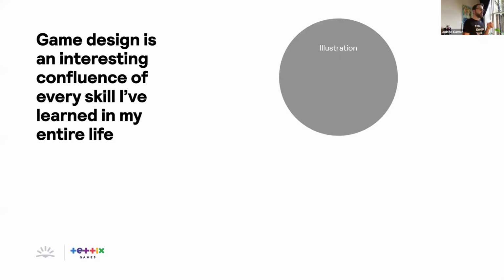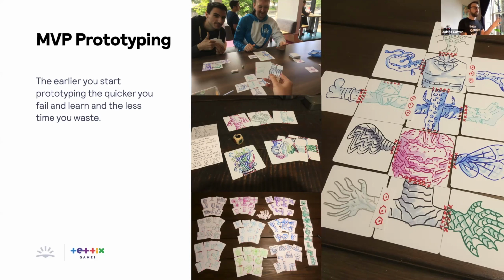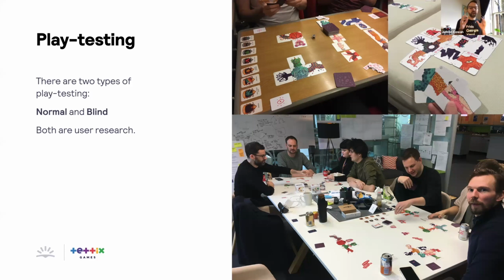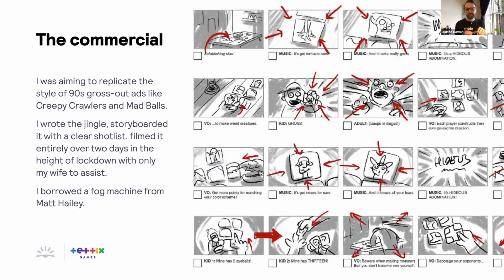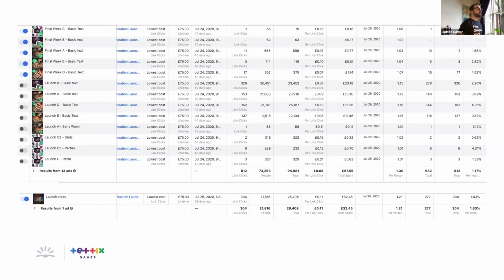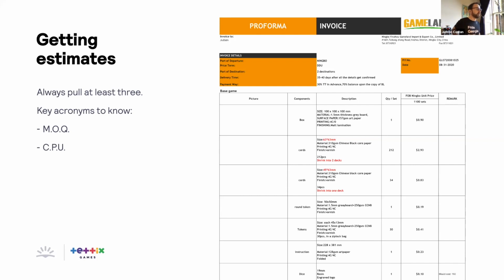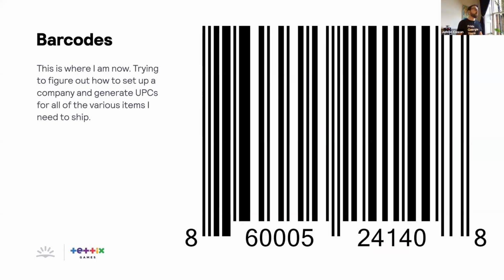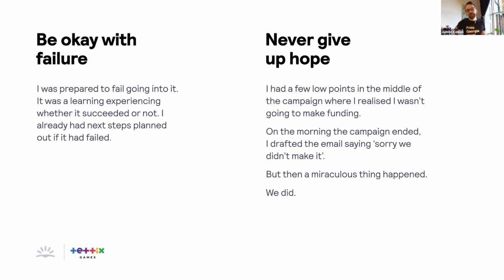Don't Hate the Player, Hate the Game - A crash course in board game design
This is a presentation I gave at work about end-to-end process of creating Hideous Abomination (and board games in general). Complete transparency on budgeting and profits, as I believe sharing openly helps everyone.

All views expressed are solely my own and do not represent my employer.